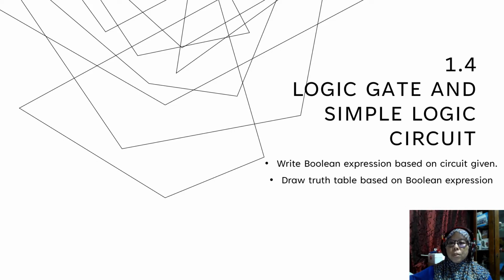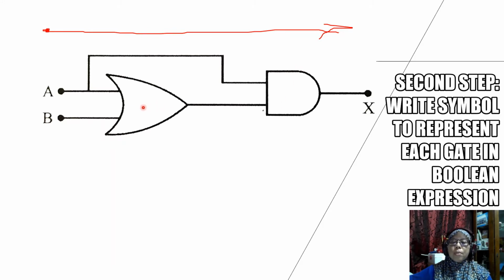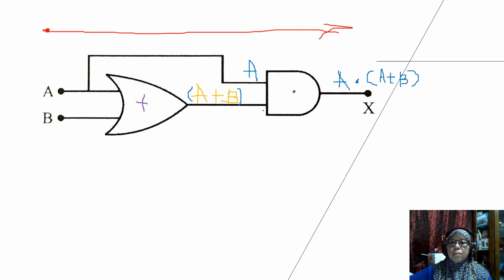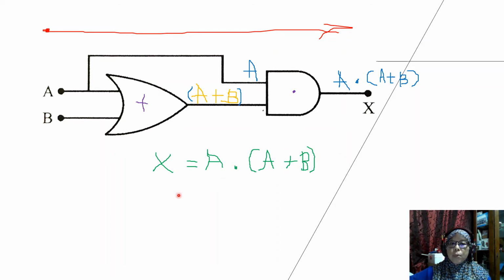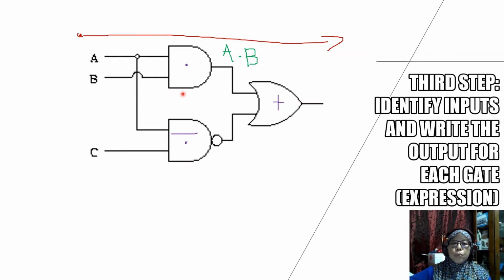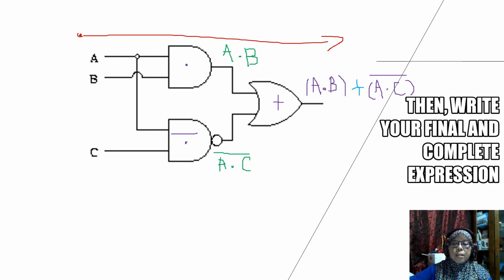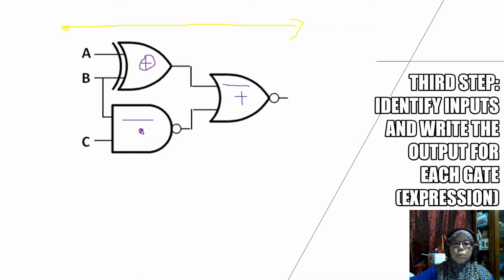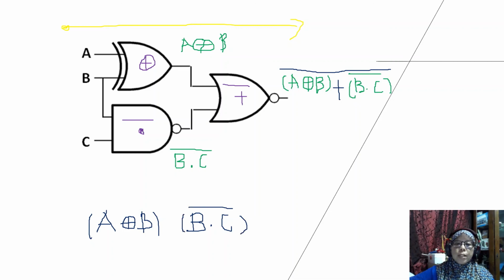How to write Boolean Expression based on circuit given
1.4 Logic Gates and Simple Logic Circuit